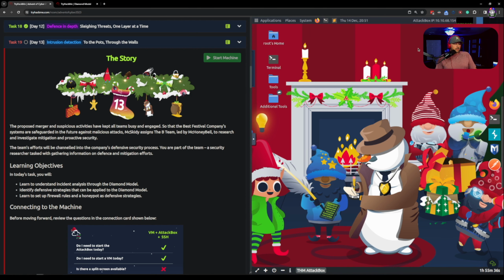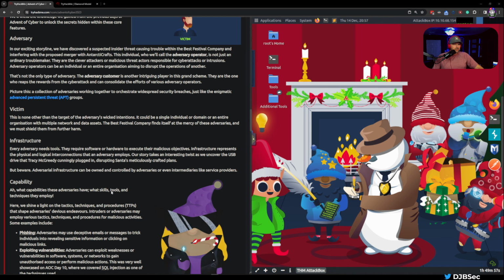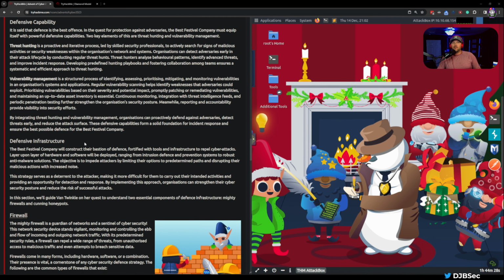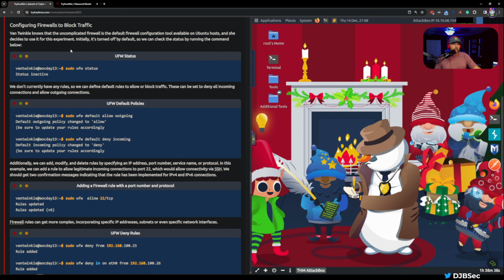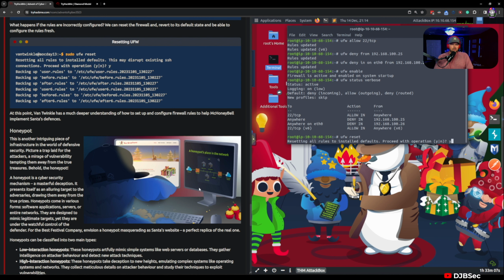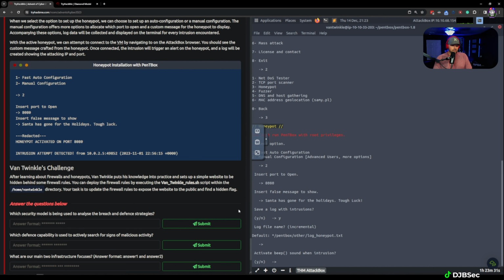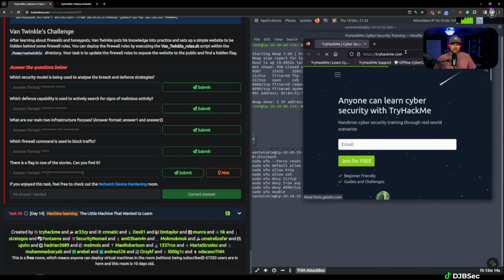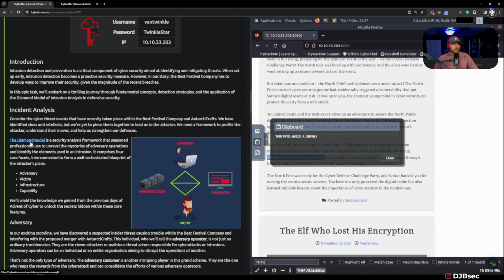🔴LIVE Day 13 THM{Advent of Cyber} Intrusion detection To the Pots, Through the Walls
Advent of Cyber is your festive gateway into cyber security. Each day leading up to Christmas, we'll be releasing a super fun beginner-friendly exercise designed to ease you into the realm of cyber security. For 24 days, we'll be breaking down common cyber security topics into byte-sizes walkthroughs and challenges, following an engaging storyline where you'll need to help us save Christmas!
Each task is accompanied by supportive resources and a guided video tutorial, ensuring you're never left out in the cold!

And with over $50,000 worth of prizes up for grabs, you have a great chance of winning big!